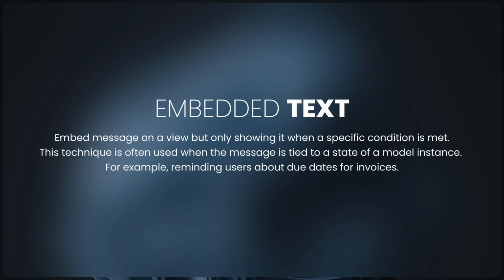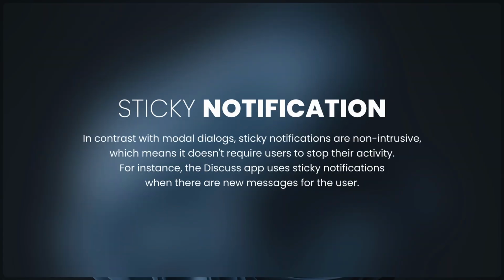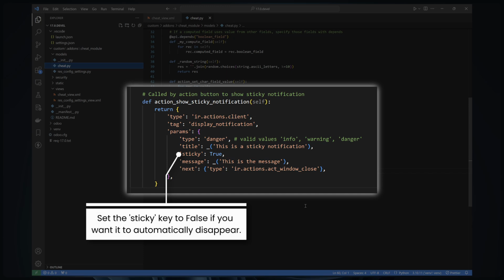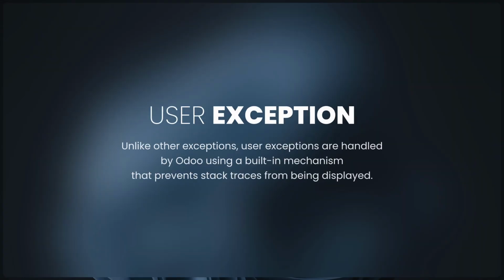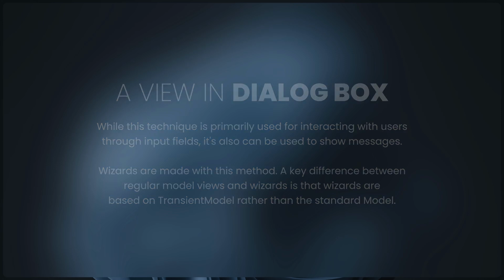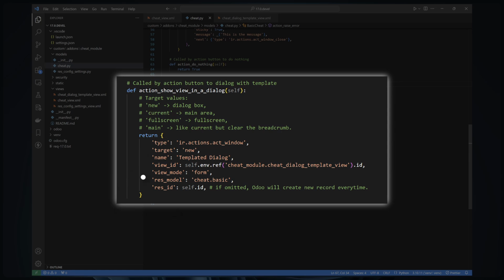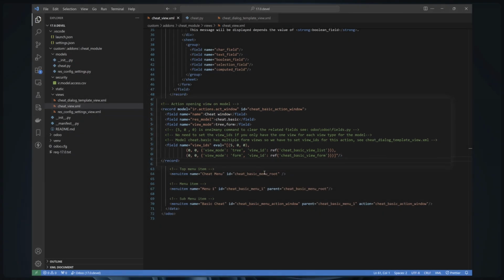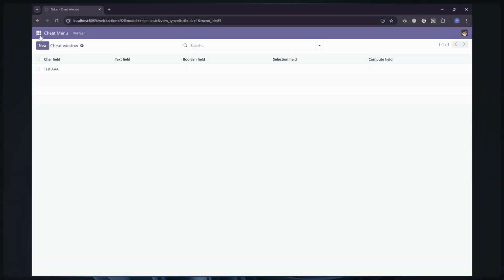5 Methods to Display Messages to User [Odoo Development Tutorial]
In this video we're adding more codes to our cheat module for one of the most common task in Odoo development: displaying messages to user.

Image assets designed by Freepik